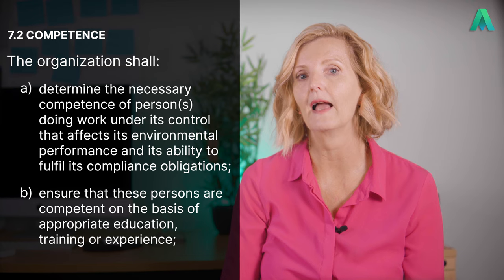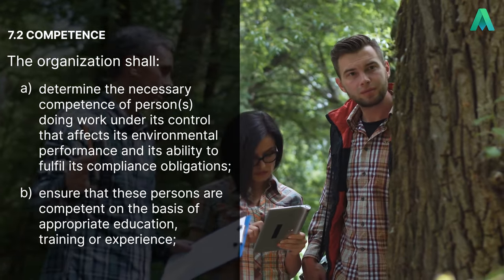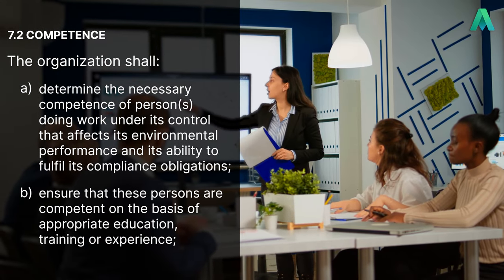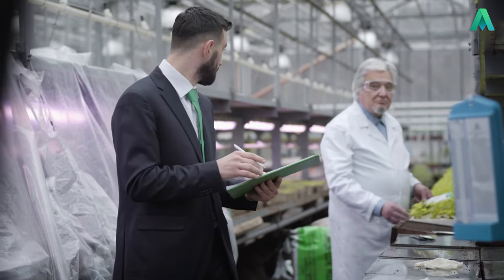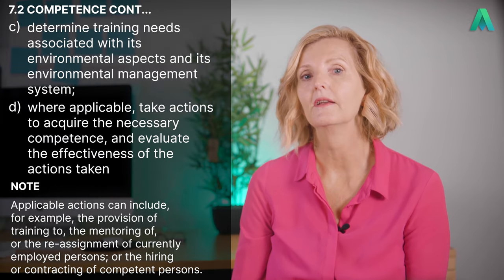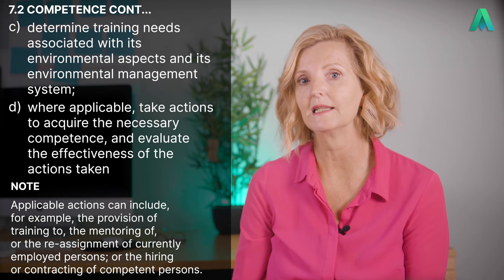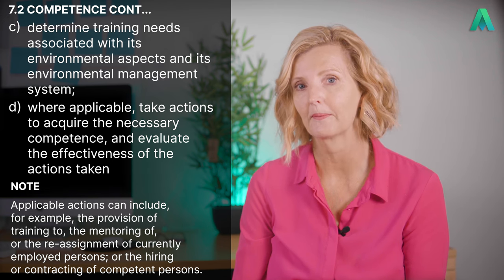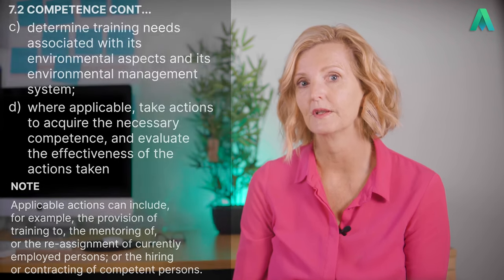ISO 14001 Clause 7.2 Competence | Auditor Training Online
In this video Auditor Training Online's director and experienced auditor, Jackie Stapleton will break down Clause 7.2 Competence. ISO 14001 is the global standard for environmental management, and Clause 7.2 underscores the importance of competence in effectively managing environmental responsibilities within an organization. This clause outlines the requirements for personnel competence to ensure a robust and environmentally responsible management system.

Join us as we explore the key elements of Clause 7.2, including:

- Identifying the necessary competence for personnel involved in EMS.
- Ensuring that individuals are competent based on education, training, or experience.
- Establishing processes to acquire and maintain the necessary competence.
- Regularly assessing and updating the competence of personnel.

By mastering ISO 14001 Clause 7.2, you'll empower your organization to enhance environmental performance through a competent and knowledgeable workforce.

Whether you're an auditor, an environmental management professional, or someone dedicated to promoting eco-friendly practices, this video is a must-watch. Arm yourself with essential EMS insights from Auditor Training Online and contribute to a greener, more sustainable world.